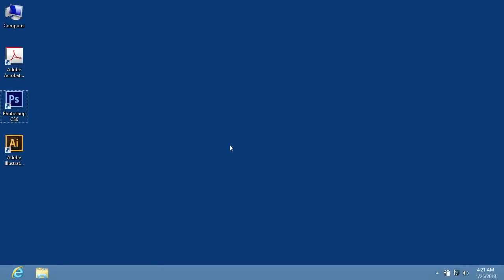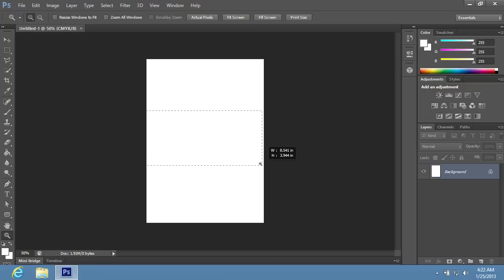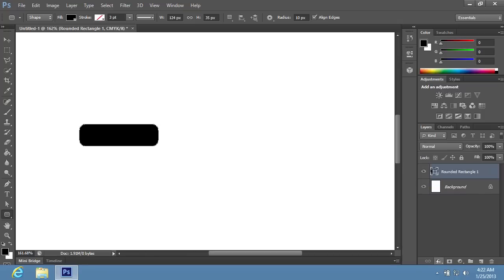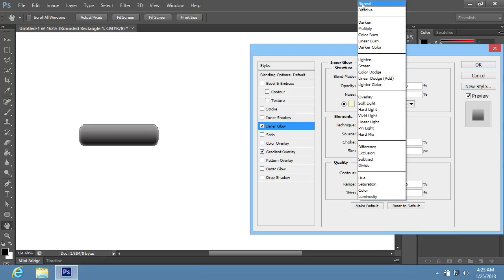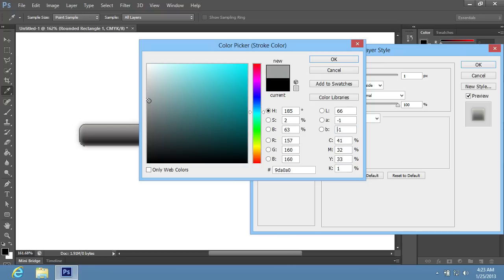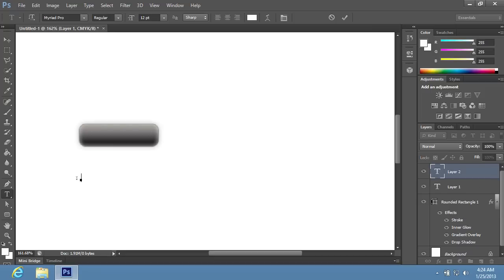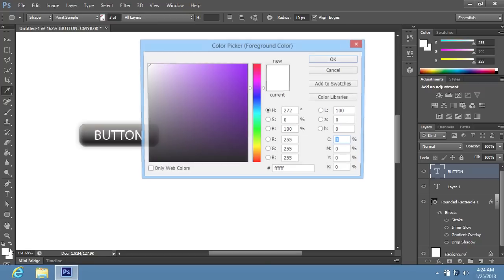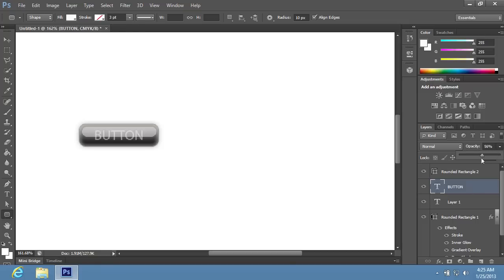How to Make Glass Button in Photoshop CS6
Learn how to make the glass button with Adobe Photoshop.

In this video tutorial we will show you how to make the glass button with Adobe Photoshop.

In order to make the glass button with Adobe Photoshop you have to launch the program. Go to the "File" menu and choose "New" option to create a new document. In the appeared window set the document properties and press "OK". Go to the toolbar of the program, choose the "Zoom Tool" and scale the document area for comfortable viewing if you need it. Choose the "Rounded Rectangle Tool" in the toolbar, then click on the "Foreground Color" icon to open the "Color Picker" window.

In the appeared window choose the color that you need, then press "OK". Create the rounded rectangle in the document area, holding the left mouse button and moving the mouse. Go to the "Layers" palette and click on the "Add a layer style" icon.

In the appeared menu choose the "Gradient Overlay" option.

In the appeared window set the scale and opasity as you need with the sliders, then switch on the "Inner Glow" tab. Set the opasity of the inner glow that you need and choose the "Normal" blend mode from the "Blend Mode" drop-down menu. Set the size value in the "Elements" section that you need, then go to the "Drop Shadow" tab.

Set the opasity of the shadow, distance and size that you need and go to the "Stroke" tab.

Set the stroke size as 1 px, click on the "Color" icon in the "Fill Type" section. In the appeared window choose the color that you need and press "OK". In the previous window click "OK" too. Go to the toolbar and click on the "Foreground Color" icon to open the "Color Picker" window. In the appeared window choose the text color of the button and press "OK".

Choose the "Horyzontal Type Tool" in the toolbar and type the name of the button.

Switch on the "Move Tool" and place the name on the button. Go to the "Edit" menu, choose the "Free Transform" option from the drop-down menu and transform the text as you need.

Double click on the text to apply the transformation. Choose the "Rounded Rectangle Tool" in the toolbar and click on the "Foreground Color" icon to open the "Color Picker" window In the appeared window choose the color that you need and press "OK". Create the rounded rectangle on the button about half the size. Go to the "Layers" palette and set the opacity of the created rectangle that you need with the slider in the "Opacity" menu.

Select the text layer and also set the opacity of the button name that you would like to see. Now the glass button has been successfully created with Adobe Photoshop.